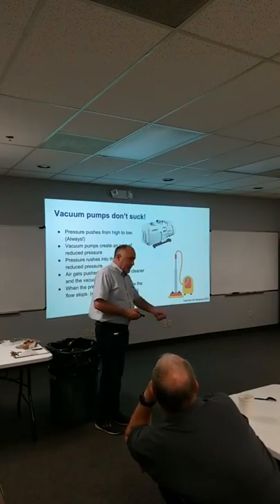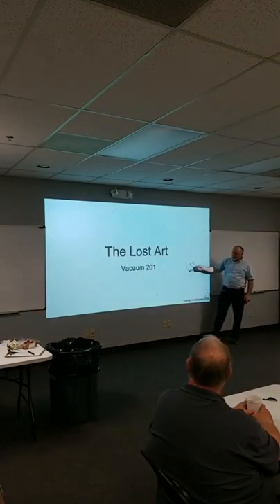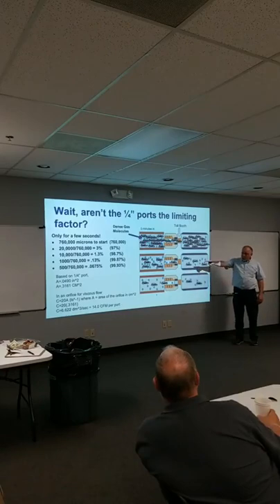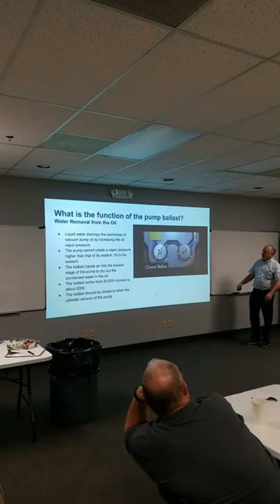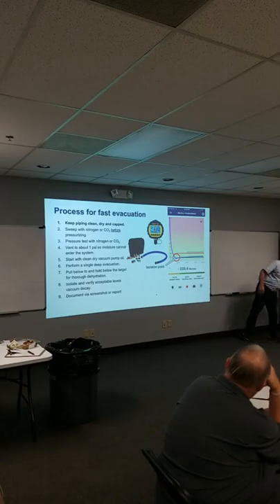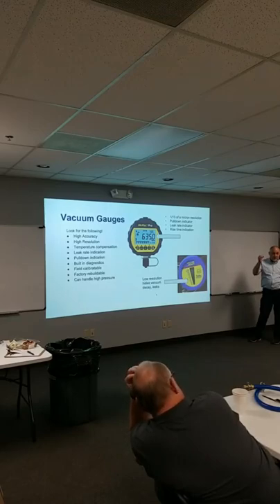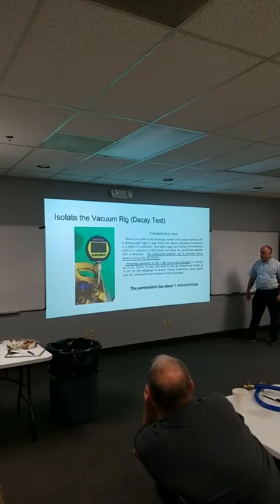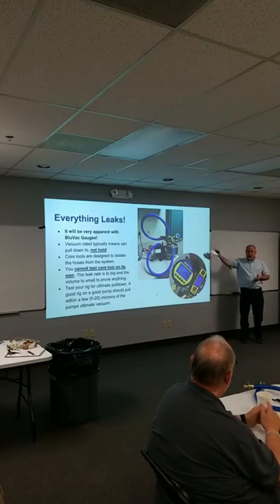Jim Bergmann presents Evacuation Fundamentals 051921